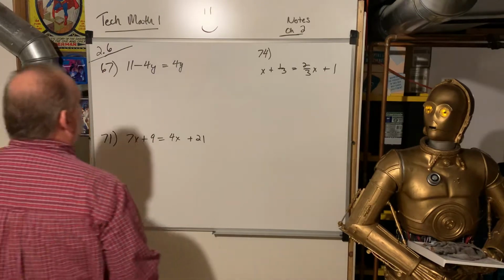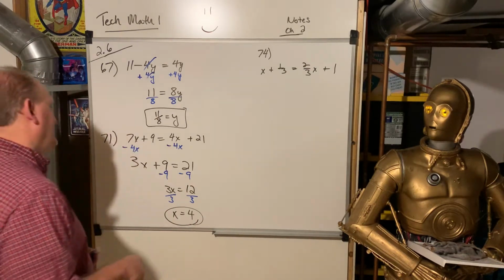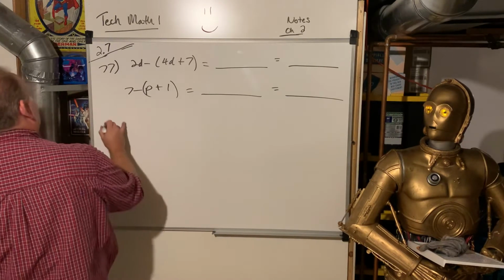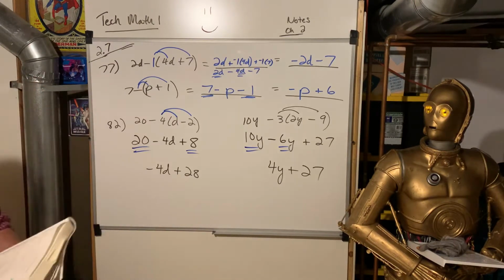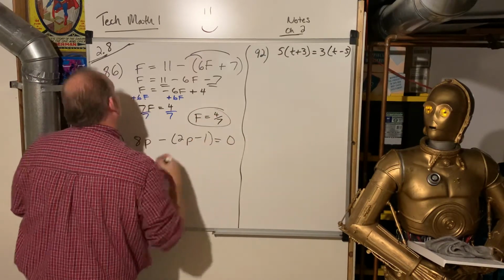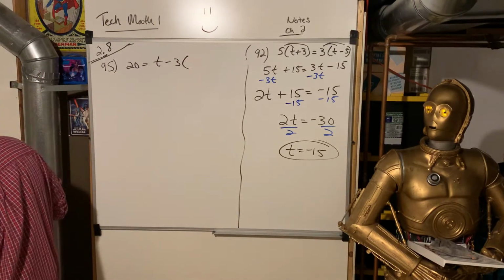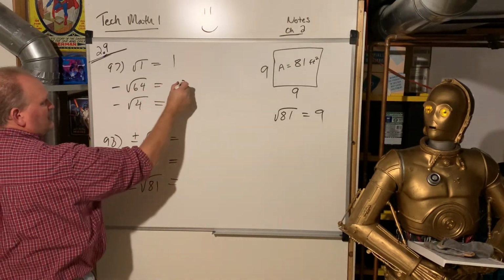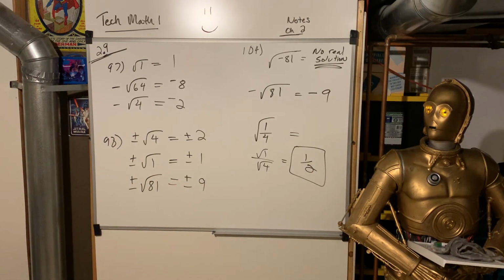Techmath1 notes 2.6-2.9